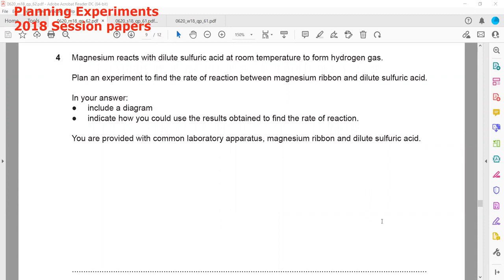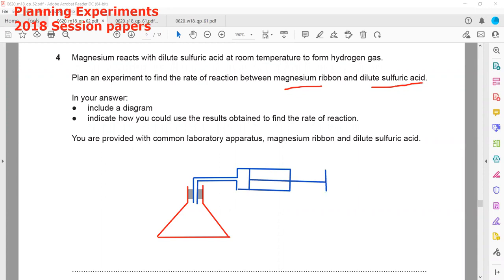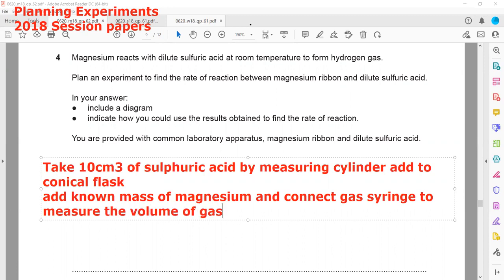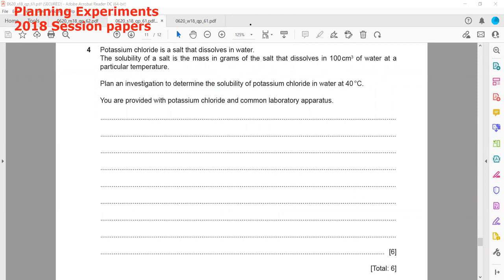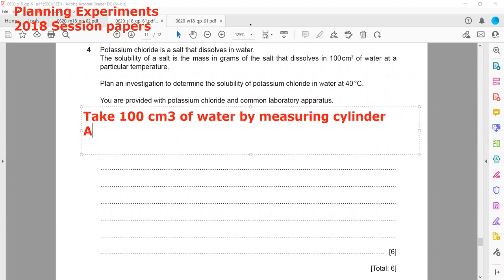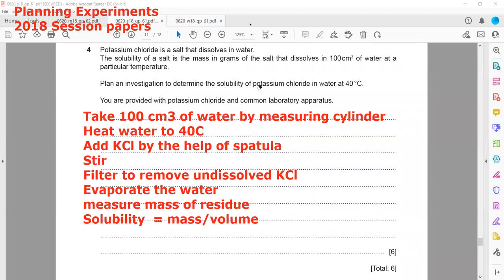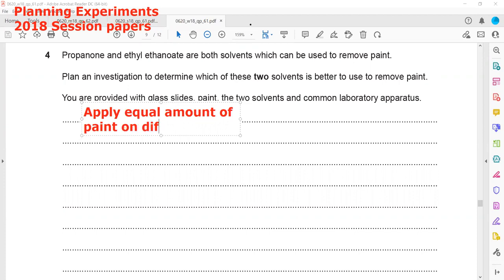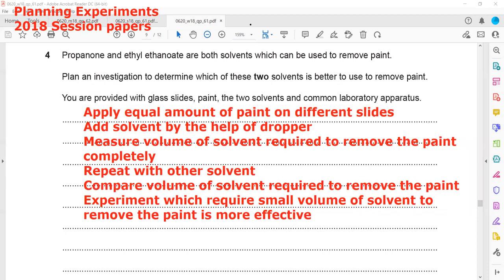Planning of experiments 2018 papers IGCSE Chemistry